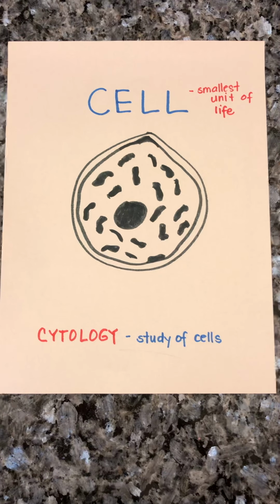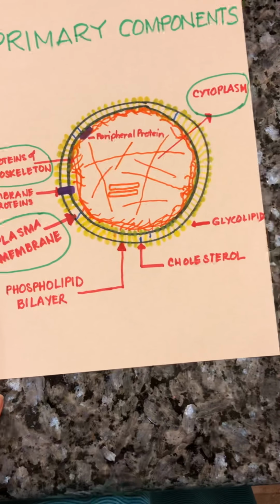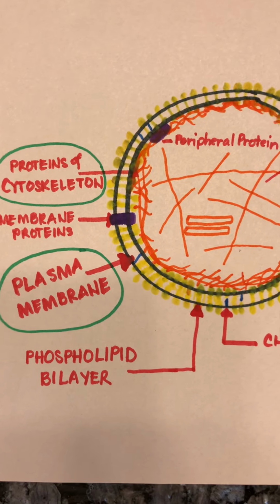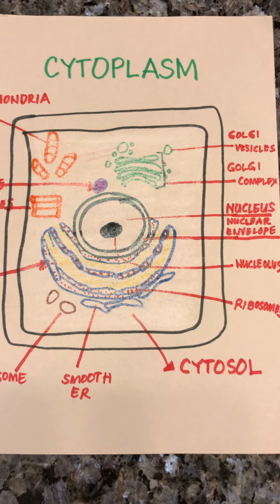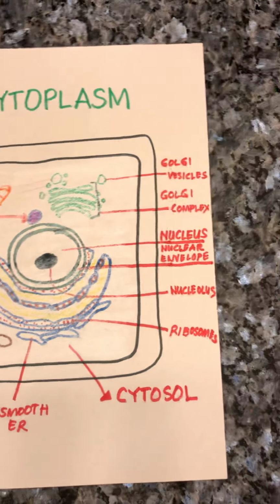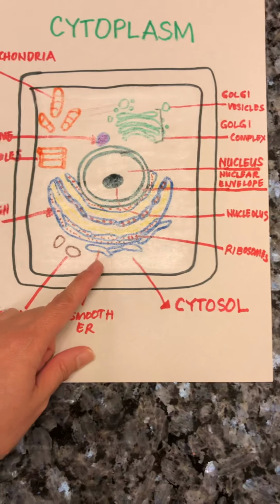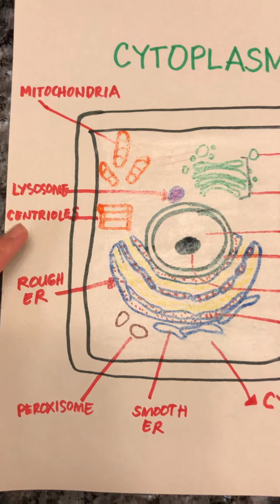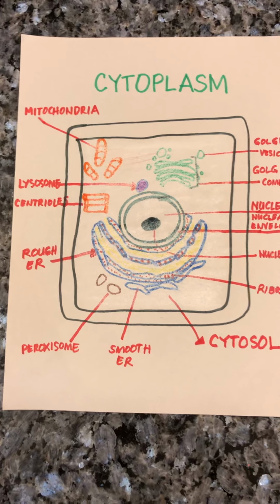Chona’s Cell Presentation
A&P Cell